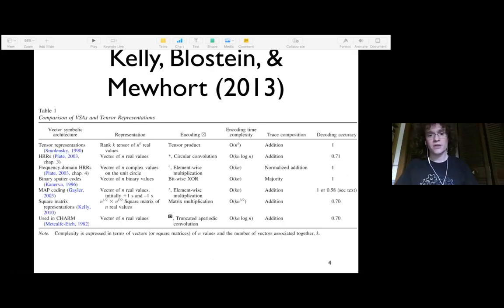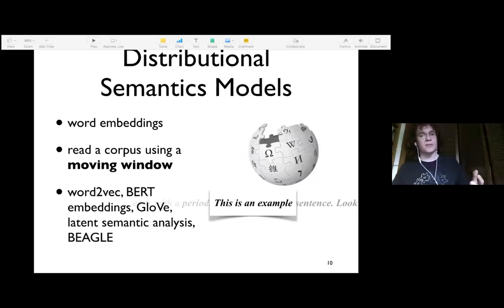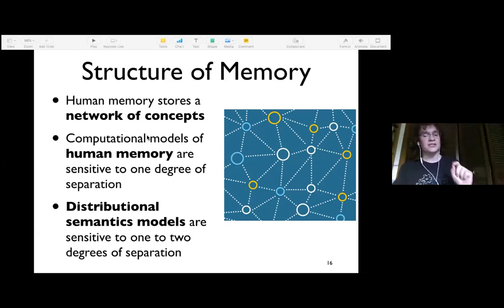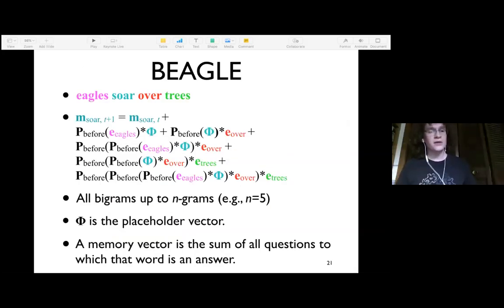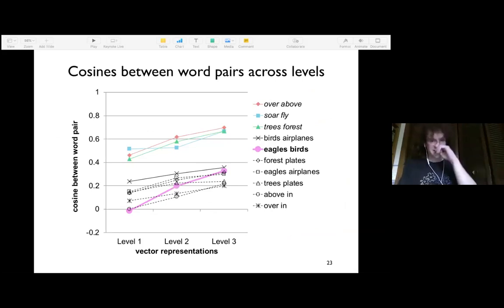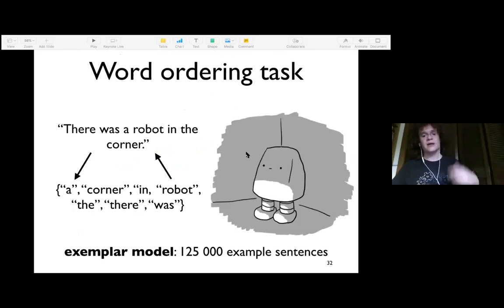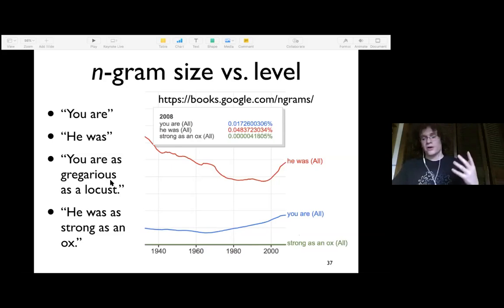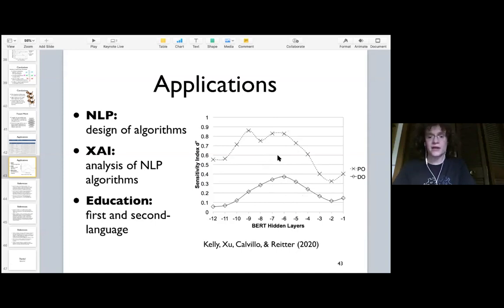W4 Talk 2. Alex Kelly. trimmed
VSA/HD Webinar Series. M. Alex Kelly.